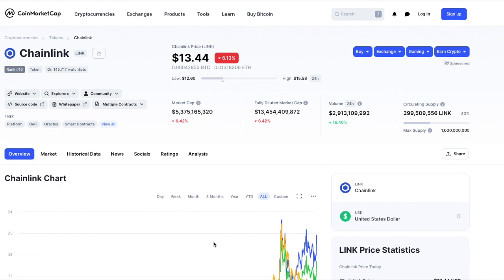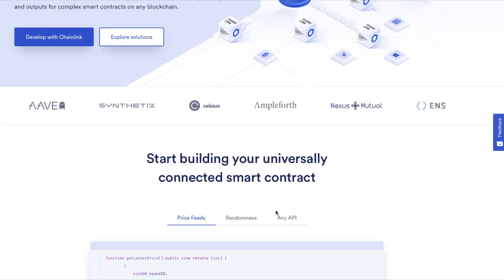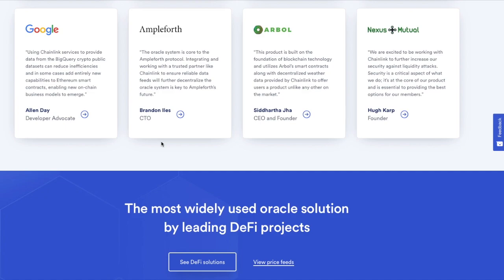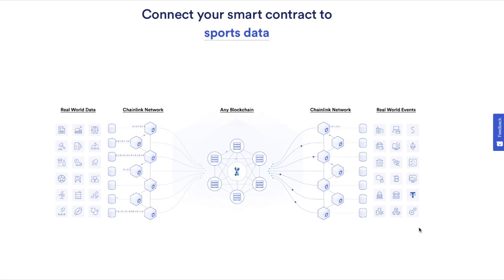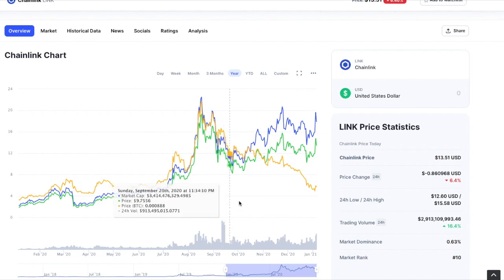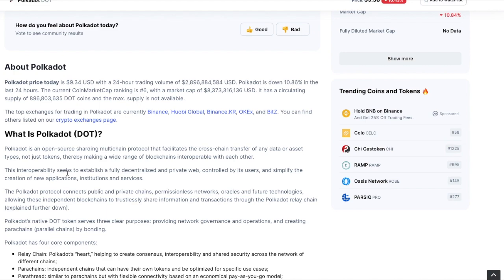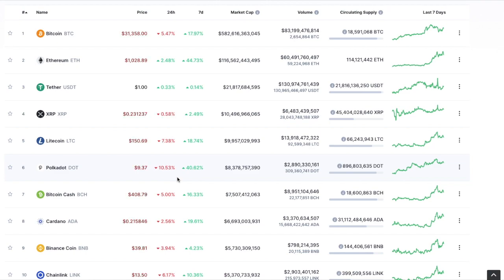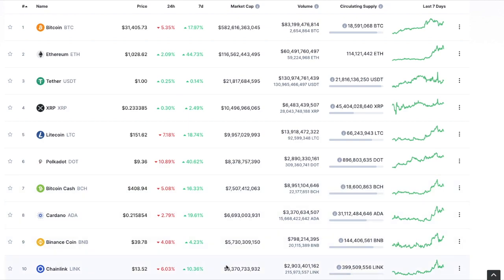Chainlink Link Price Prediction 2021